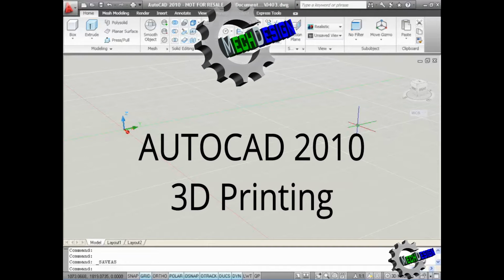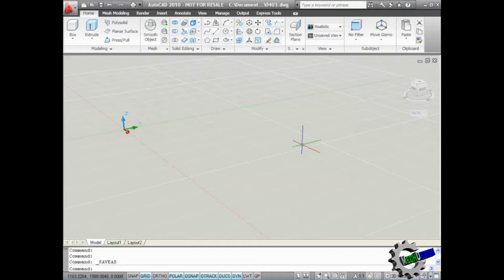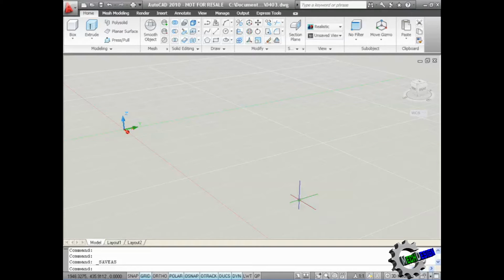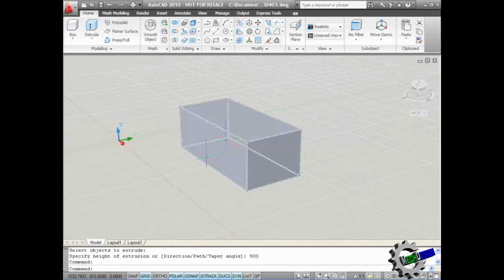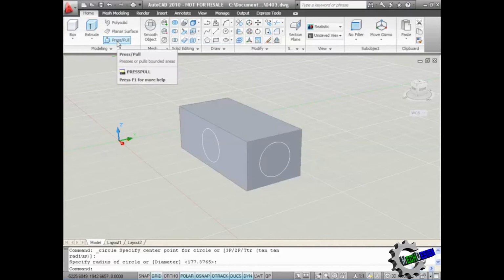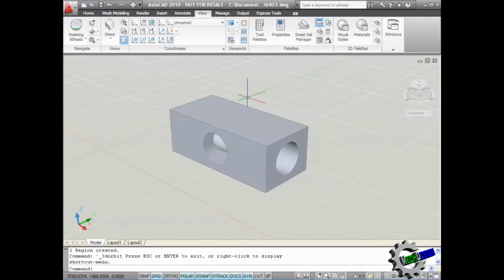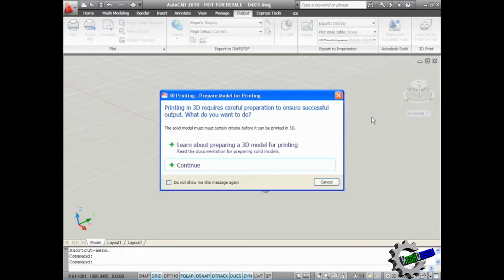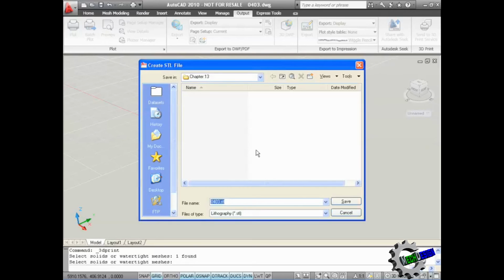AutoCAD 2010 Tutorials Part 20 3D Printing